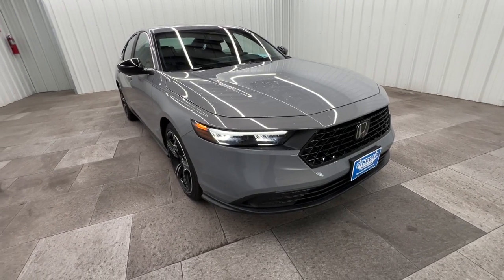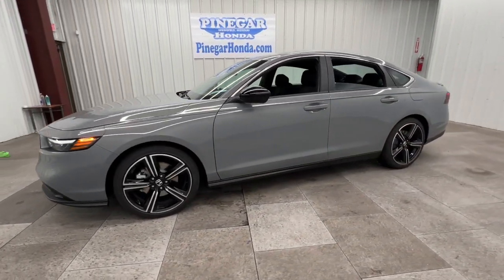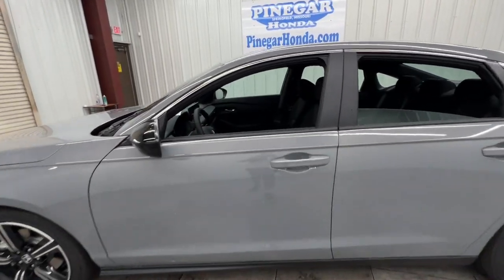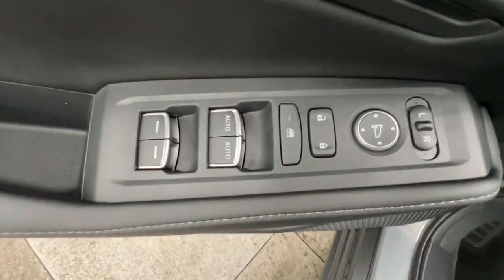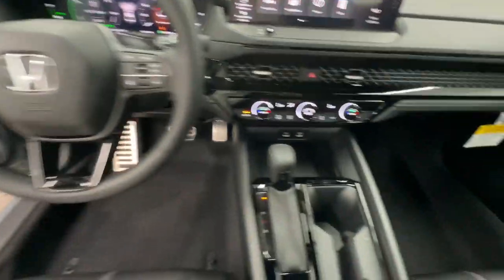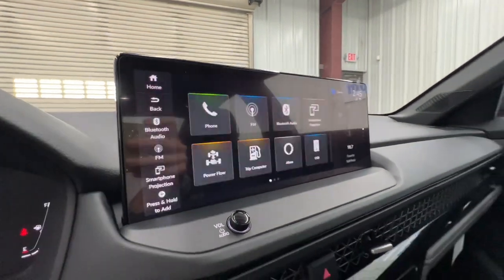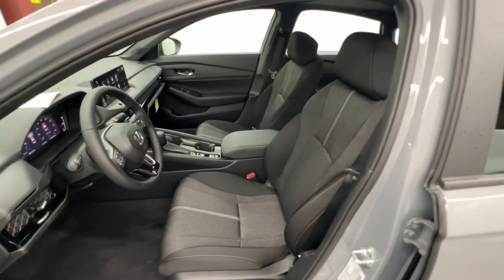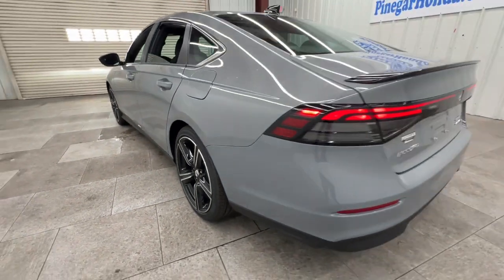2024 Honda Accord_Hybrid Sport Springfield, Nixa, Ozark, Republic, Branson MO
New 2024 Honda Accord_Hybrid Sport available at Pinegar Honda located in 3520 S Campbell St, Springfield, MO, 65807.
Stock#: 24-1007 - VIN#: 1HGCY2F50RA085824

Get a feel for the  2024  Honda Accord_Hybrid. Here's the Honda Accord Hybrid. The iconic  midsize sedan  that's famous for its comfort, style, performance, and thoughtful design drives you confidently into the future with forward-facing hybrid technology. These are just some of the great options this vehicle comes with: Apple Carplay®/Android Auto®, Keyless Entry, Moonroof, Satellite Radio, Adaptive Cruise Control, Lane Keeping Assist, Back-Up Camera, Dual Zone A/C, Steering Wheel Audio Controls, Power Driver Seat. Strong and stylish meets smooth and efficient in this future-focused Honda Accord Hybrid. Test drive it today.